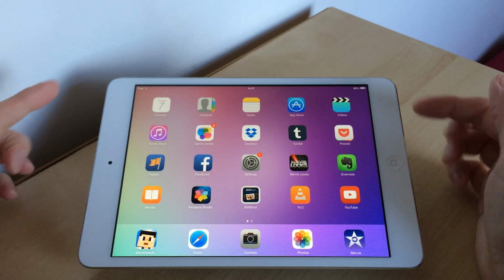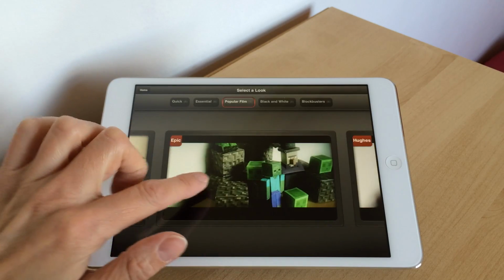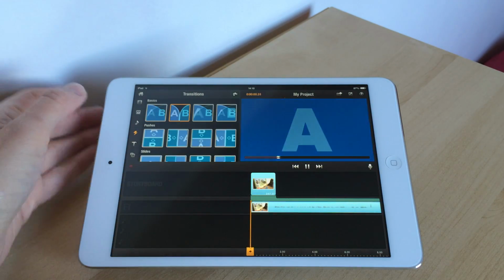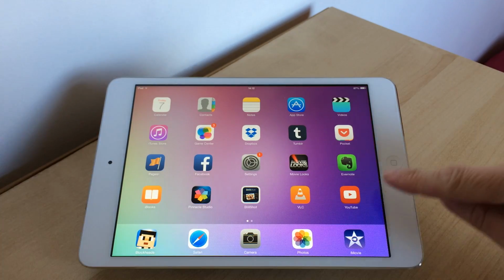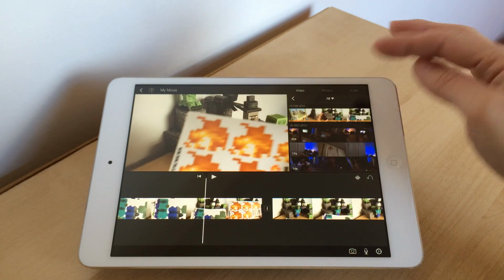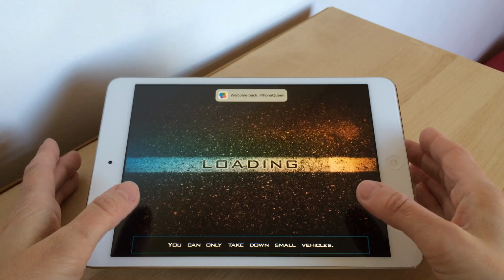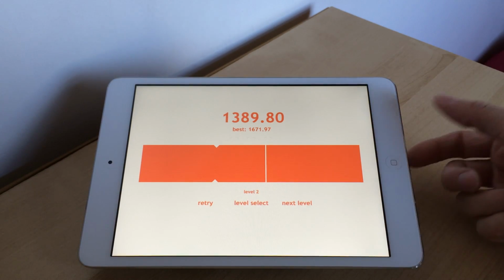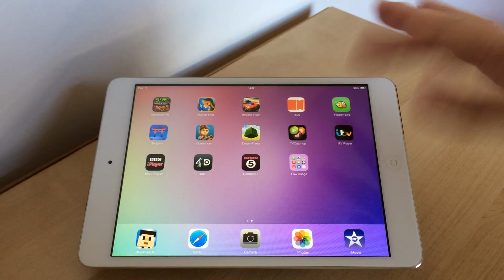What's on my iPad Mini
My updated What's On My iPad Mini